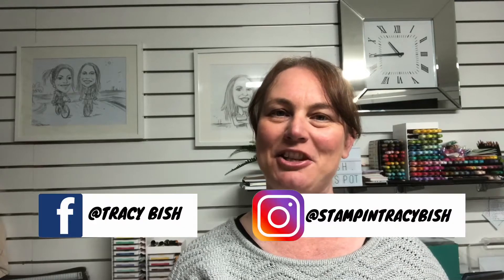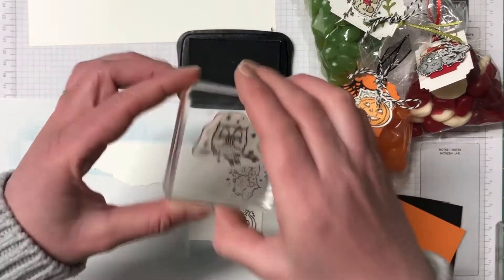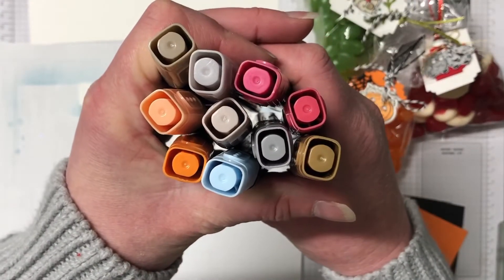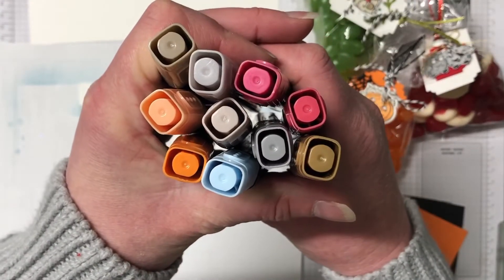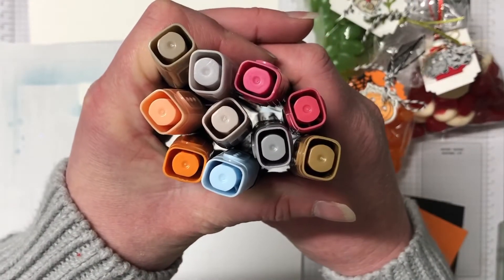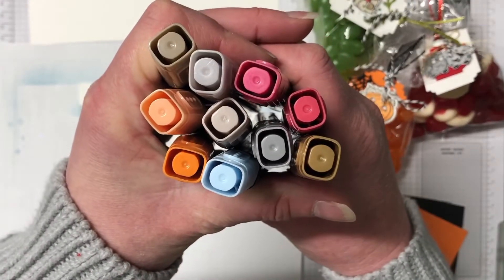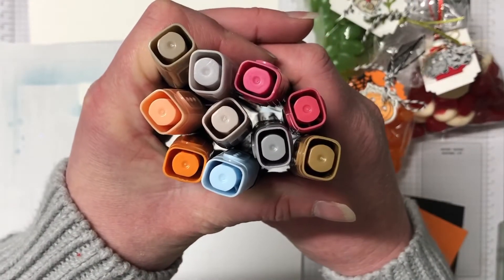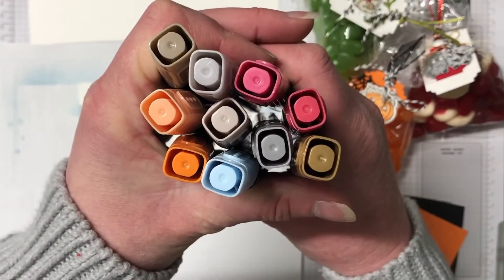Stampin Up's "Have A Hoot" Treat Tags!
Today's video is a fun one, where I am creating 3 quick tags for 3 different occasions using the "Have A Hoot" Bundle, which can be found on page 62 of the Stampin Up Mini Catalogue.

Host Code:  JULY  2020 -   CR7QWCJ3